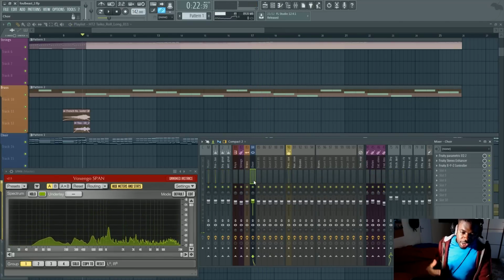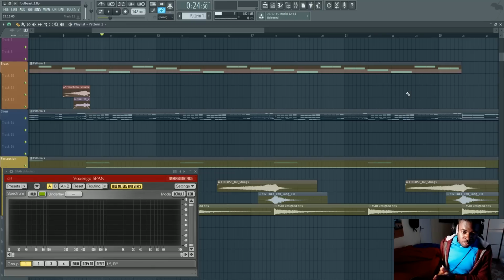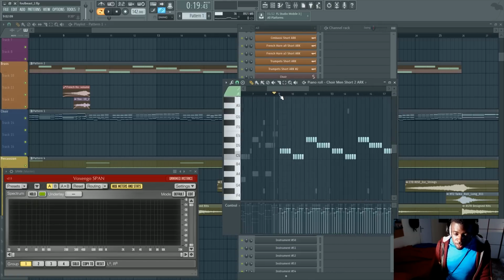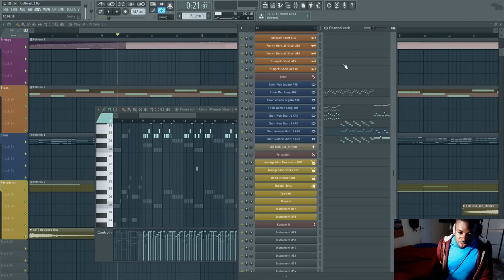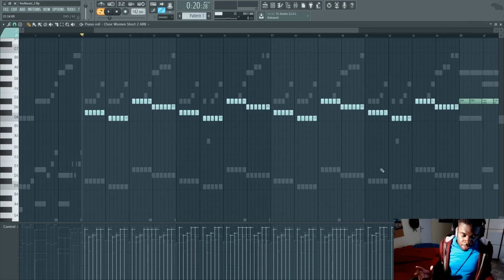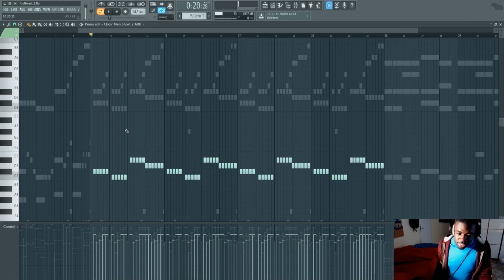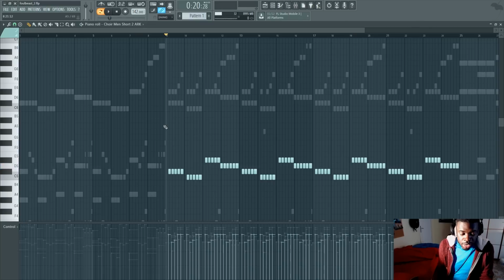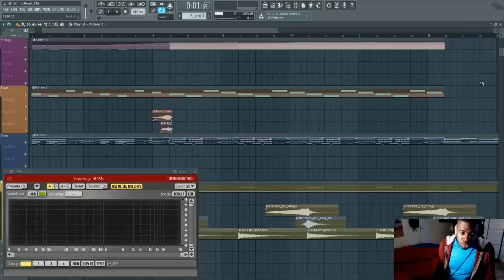How To Write Orchestral Music - Epic Choir Basics & Tips On Making It Stand Out More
In this FL Studio Epic Orchestral Tutorial, I explain an approach to make choir stand out and sound massively huge!

Track: Bloodborne - Cleric Beast, composed by Ryan Amon.